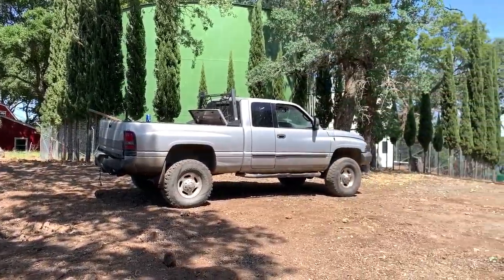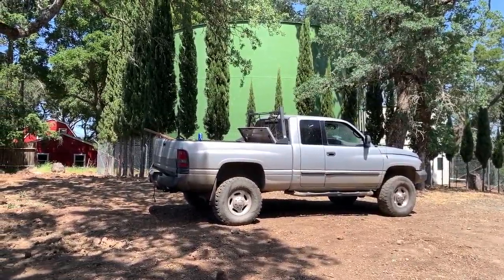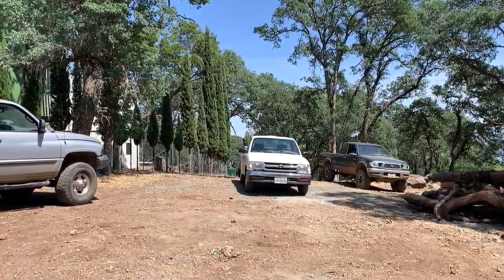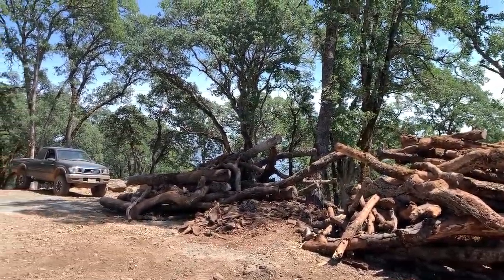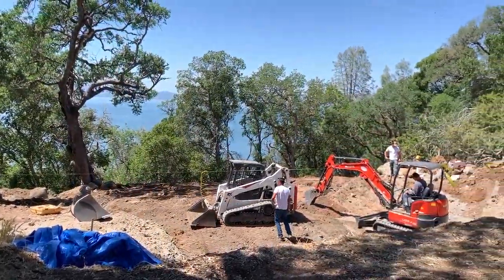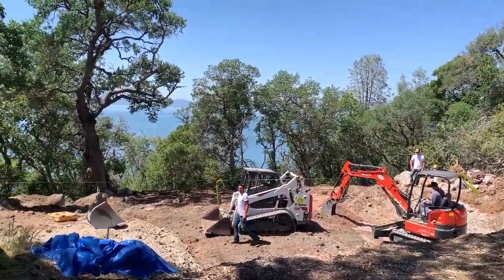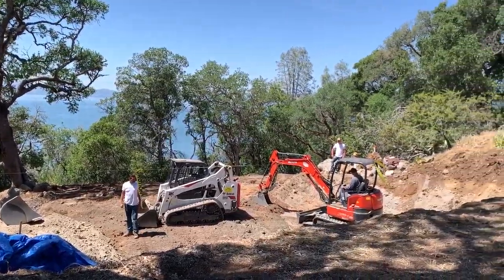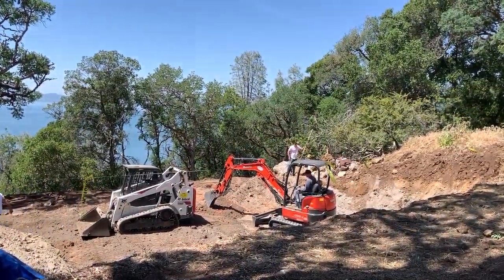Top of driveway by house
This is a short video of the top of the driveway where I'm building a log home. The foundation is going in.